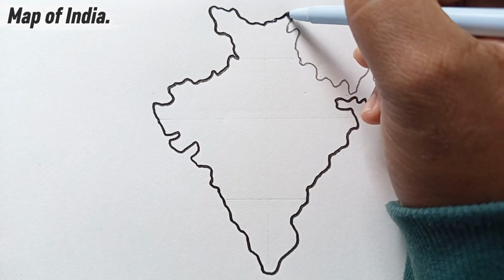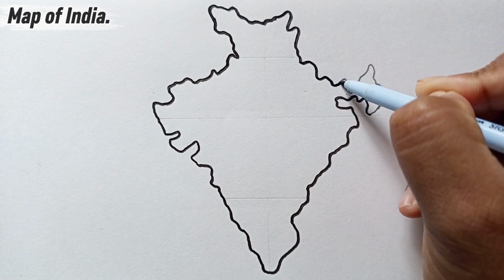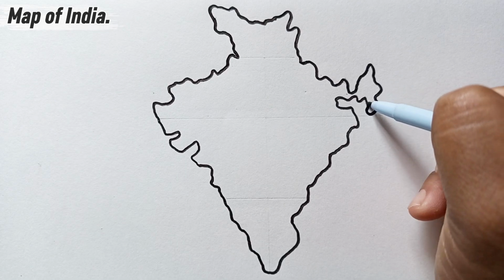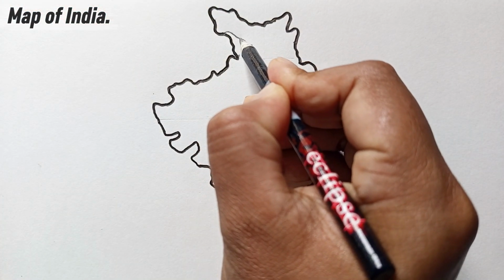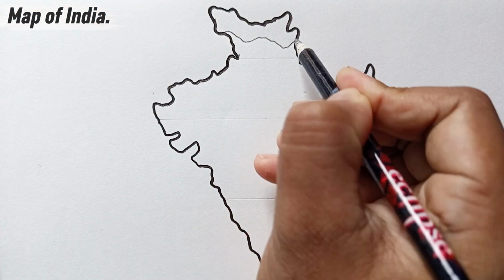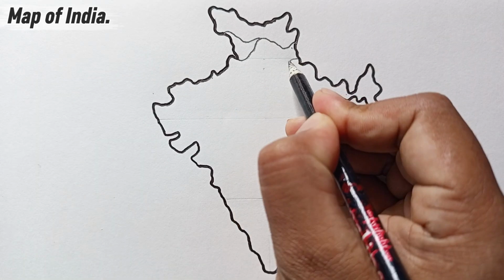India Map Drawing Trick | With States | जल्दी और आसान तरीका | Santoosh Art and Drawing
India Map Drawing Trick | With States | जल्दी और आसान तरीका

Welcome to @santooshartanddrawing

To draw the map of India easily with states, first draw a slightly curved vertical line in the center as a guiding line. Start from the top and sketch the crown shape of Ladakh, then move down to draw Jammu and Kashmir just below it. On the left side, shape Punjab, Haryana, and the large area of Rajasthan. Under Rajasthan, draw Gujarat, and beside it sketch Madhya Pradesh in the center. Now extend downward to draw Maharashtra, then add Goa on the western coast, followed by Karnataka and Kerala at the bottom. On the right side of Maharashtra, draw Telangana and Andhra Pradesh, and at the southern tip complete Tamil Nadu.
Next, move to the eastern side and draw Chhattisgarh, Odisha, Jharkhand, and West Bengal. Above them, add Bihar, Uttar Pradesh, Uttarakhand, and Himachal Pradesh. Finally, draw the small northeastern states like Assam, Arunachal Pradesh, Manipur, and Mizoram connected to the right side. Outline the full map with a black pen, erase extra lines, and color each state differently to make it clear and attractive. This simple step-by-step trick helps you draw the India map quickly and neatly.

What you'll learn:

* Simple techniques to sketch the outline.

* How to add realistic details and proportions.

* Standing techniques to make your drawing stand out.

📌About: Santoosh Art and Drawing  is a YouTube Channel, where you will find all drawing, panting and arts videos, New Video will be posted as soon as possible.